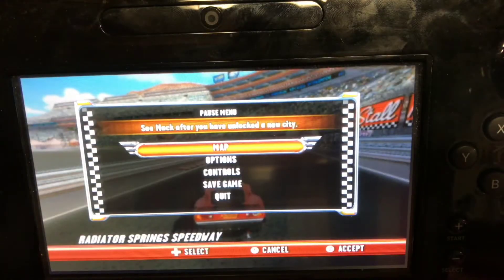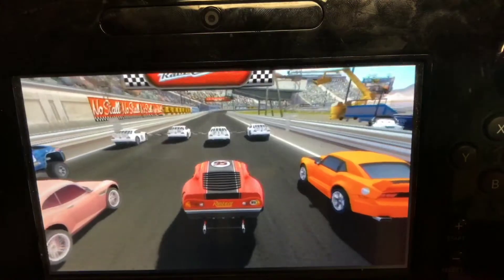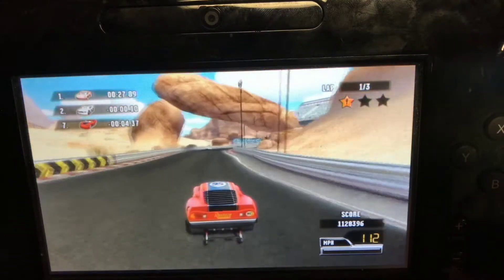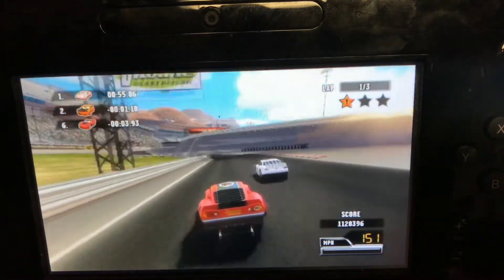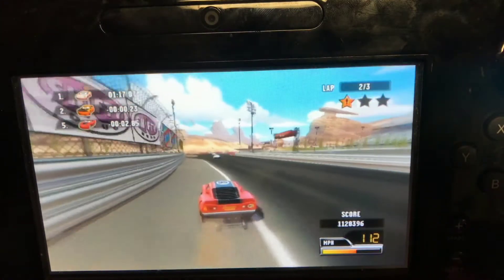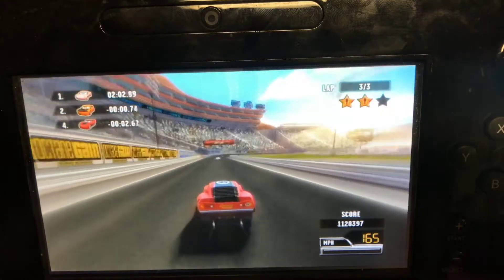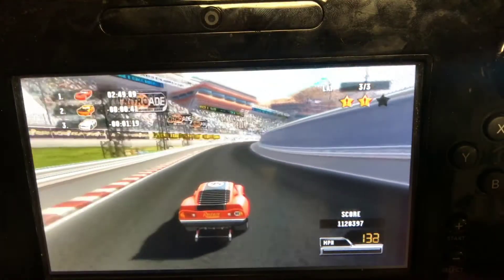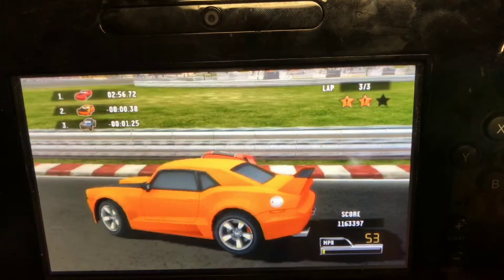Cars Race-O-Rama Walkthrough Part 24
In this walkthrough I go against Candice, El Machismo, Stinger and the VINS in the Reunion Rundown! Luckily, I was able to pull off the win, the last race to finish off the game is coming soon!